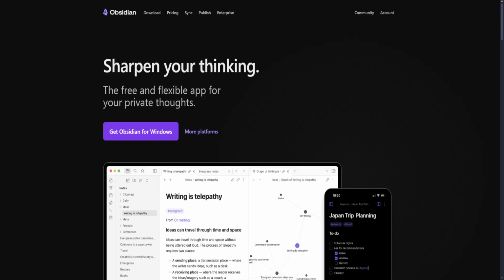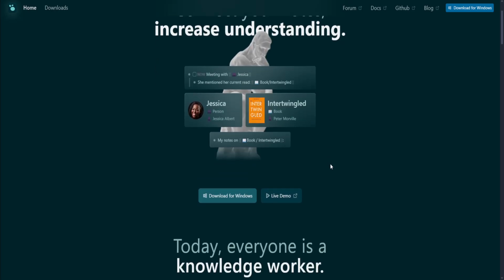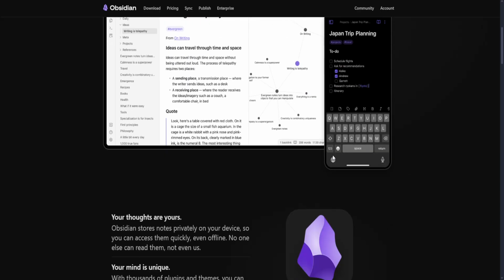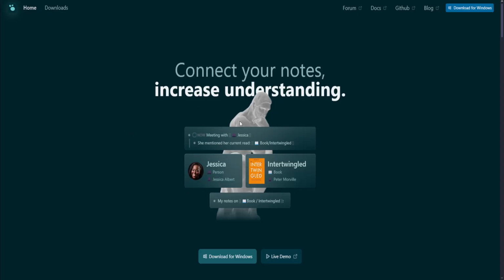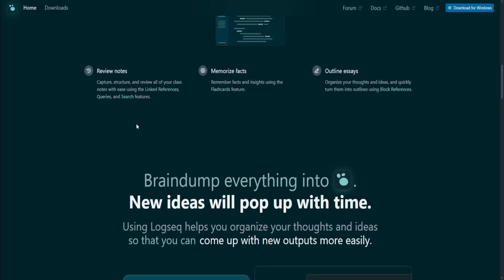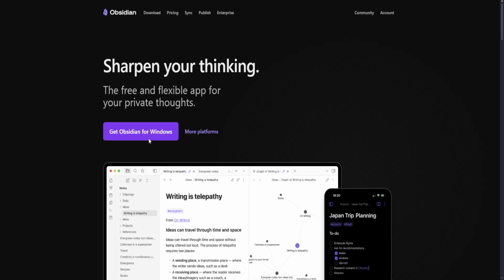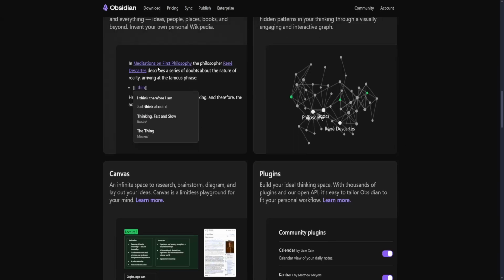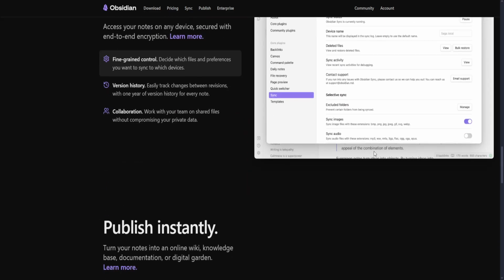Logseq Vs Obsidian | Which Note Taking App Is Best For You? (Full Review)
📱 In this video, I’ll walk you through Logseq Vs Obsidian | Which Note Taking App Is Best For You?.

Timestamps
0:00 Intro
0:07 Tutorial